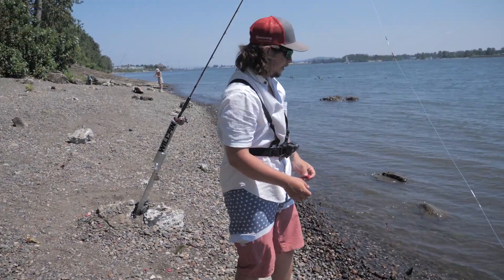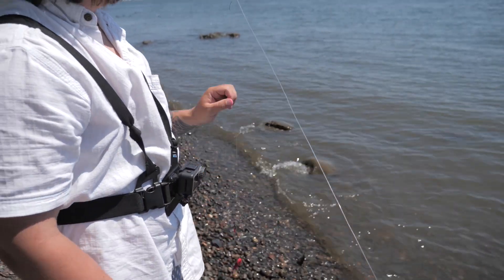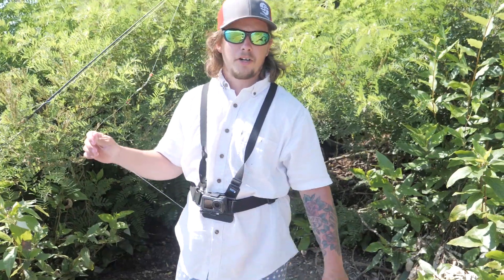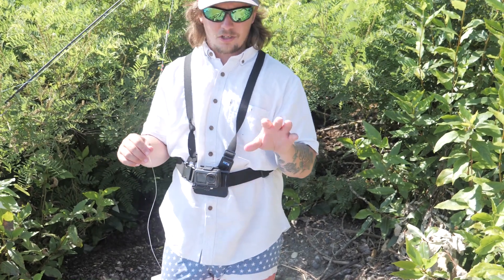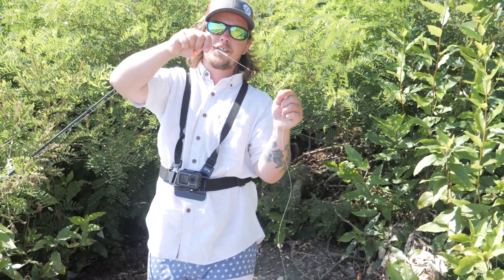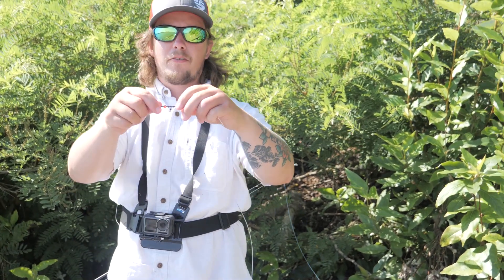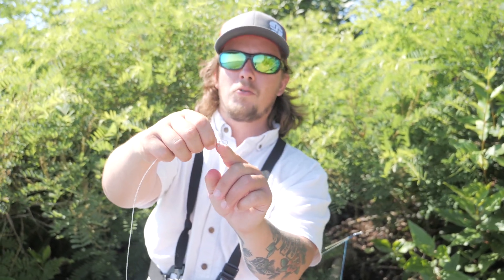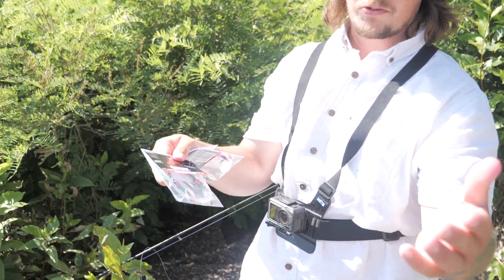How To BANK FISH & RIG For Sockeye Salmon & Steelhead | Sockeye salmon Bank Fishing Tutorial